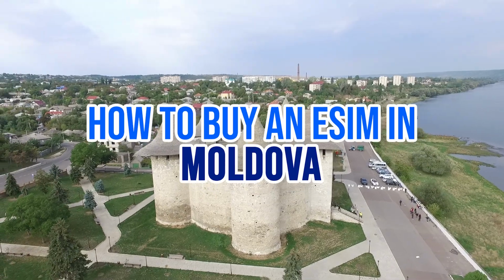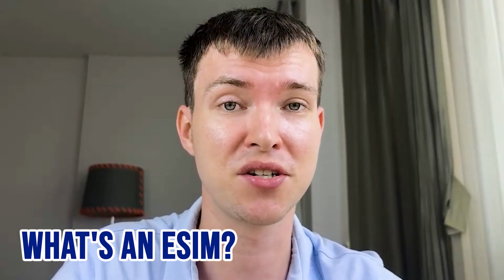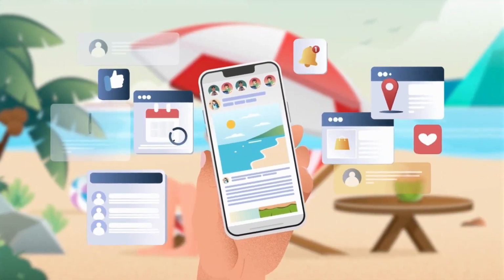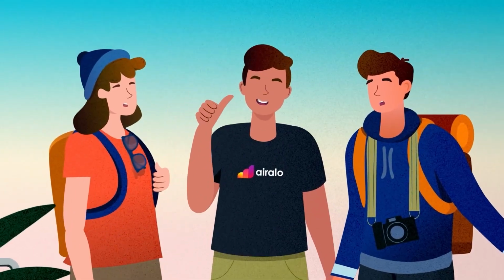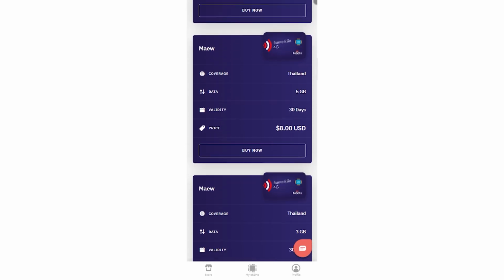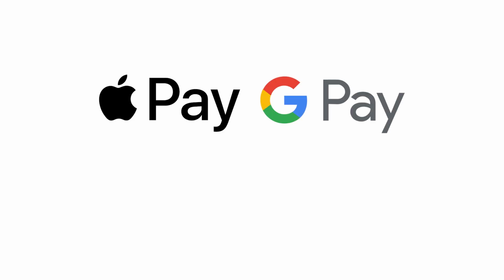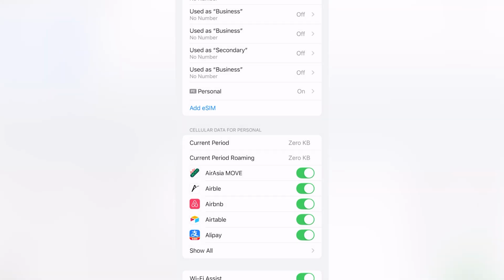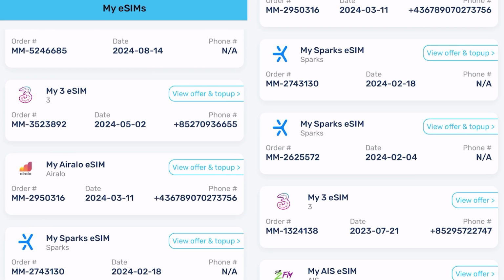How to Buy an eSIM in Moldova (EASIER than you think)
#4 Mobimatter - up to 50% cashback on first purchase use code: B6H2Y44473

Click on the links above to get a special discount!